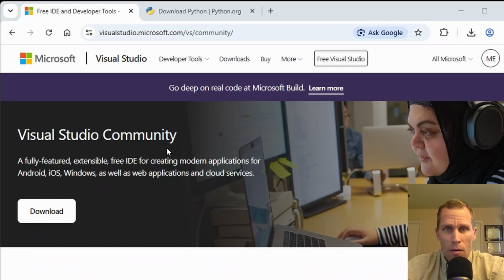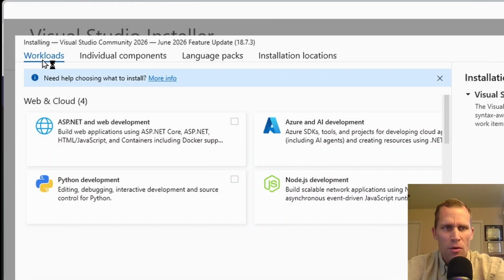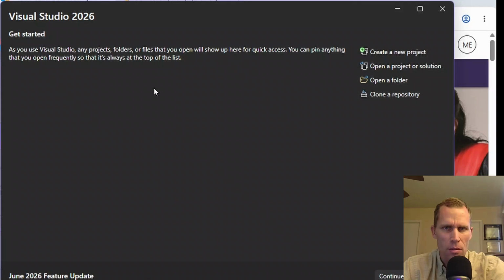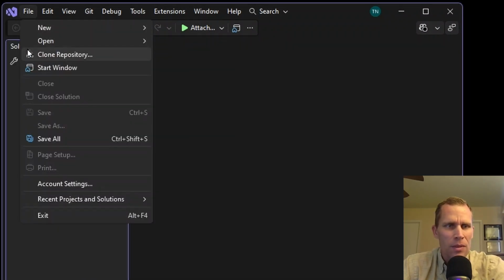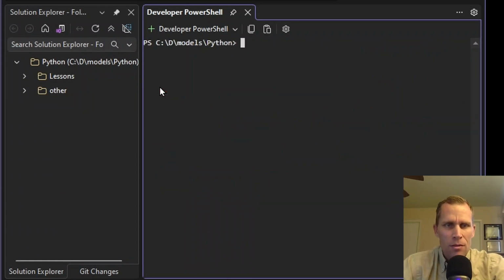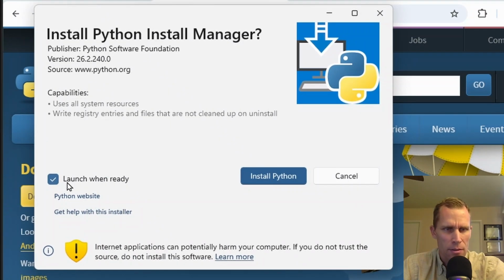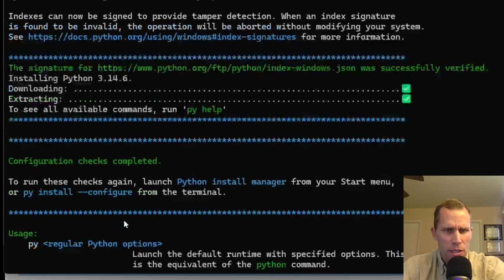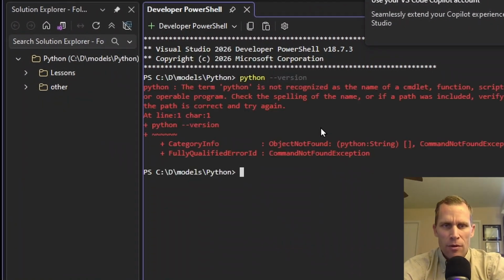Python for Water Resources Lesson 1 - Environment Setup